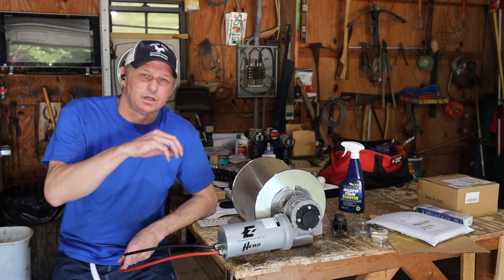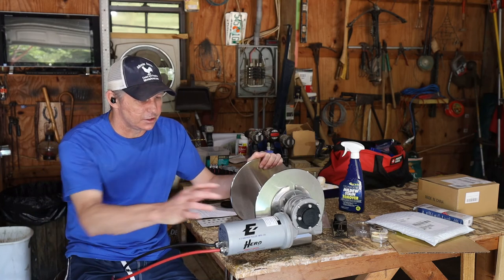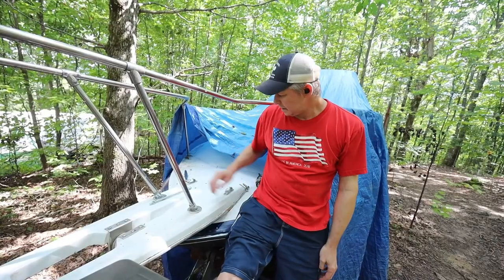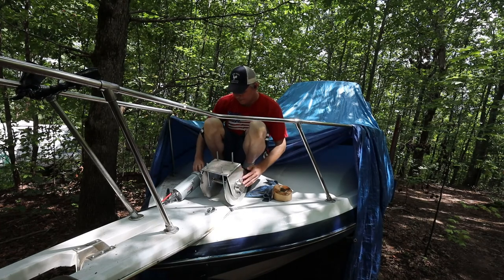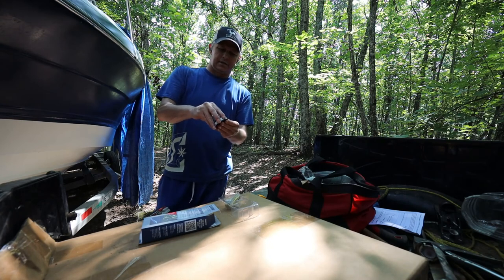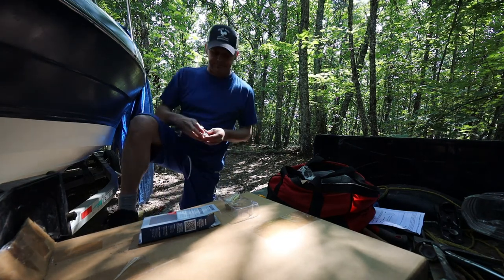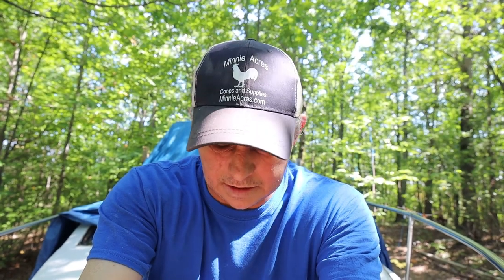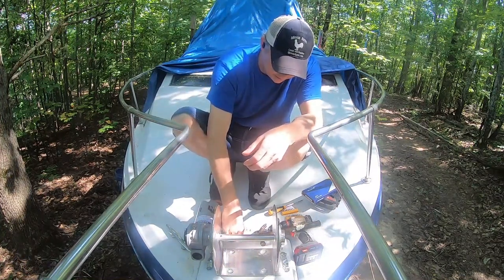Mounting the drum winch on the 1989 Bayliner 2455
In this video I go through mounting a new drum wince and deck seal for the wires on the project boat. The installation of the wires, switches and control box will be in another video.